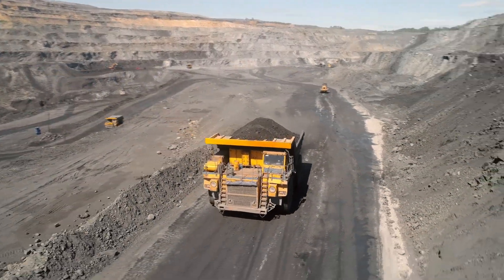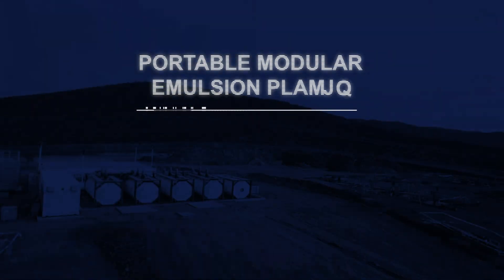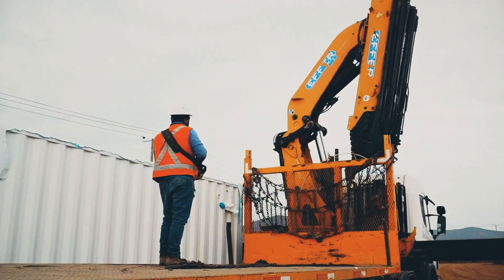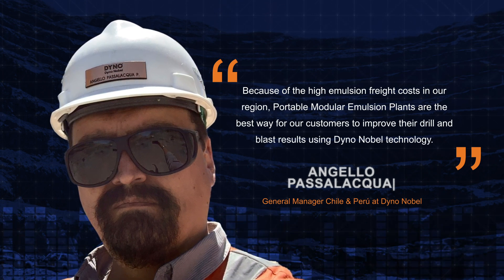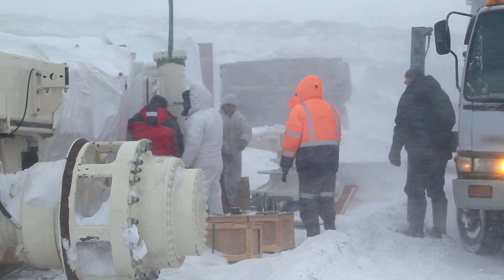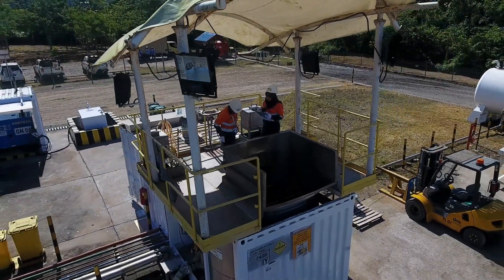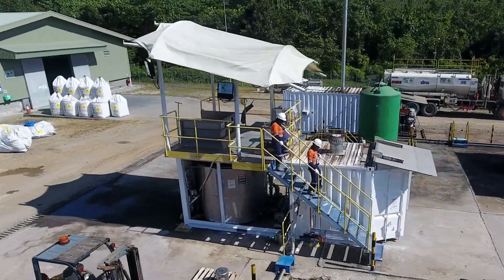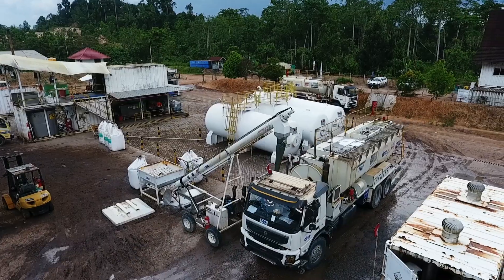Portable Modular Emulsion Plant (PMEP)